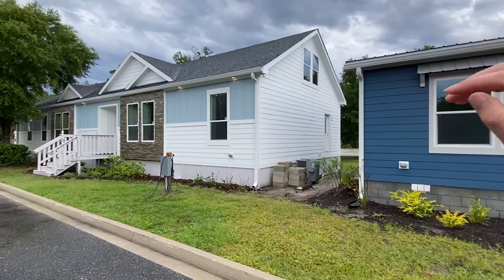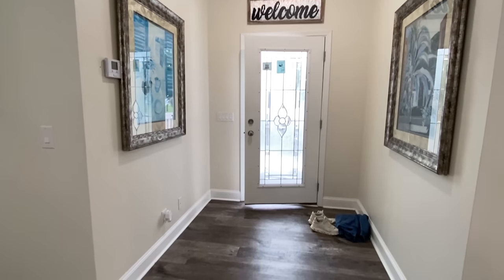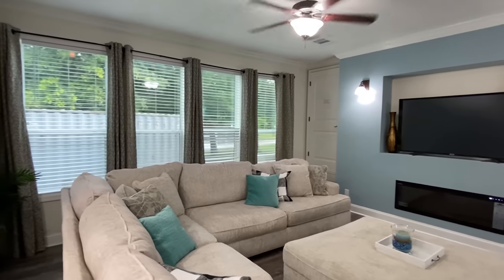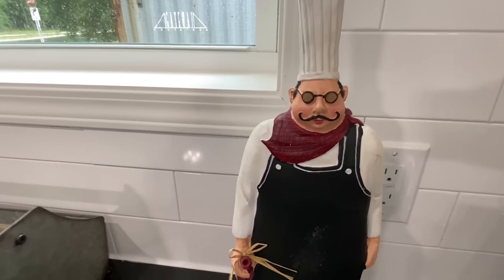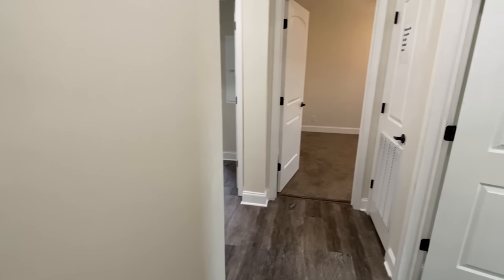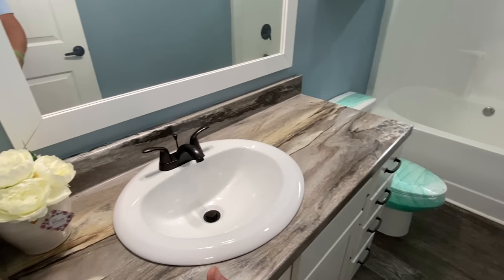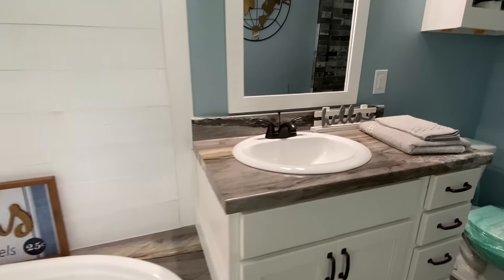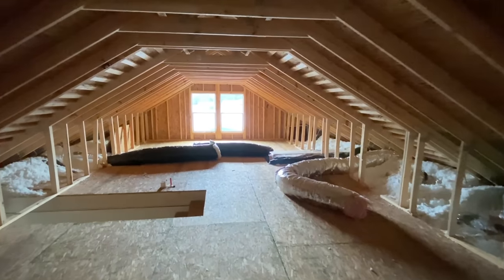NEW modular home taking it to ANOTHER LEVEL(literally)! Prefab House Tour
This new amazing multi-section modular home is out this world and built better than site built homes! Stayed tuned I toured several brand new prefab home models and they will all be coming very soon! Hey friends, this is Chance with Chance's Home World and we have a double wide modular home video tour video for you and it’s by one of my personal favorite builders!

This prefab house also has several different options and is built as a "off frame" modular home! The manufacturer for this house is Franklin Homes. The model for this home is the “Grand Cayman II” This home has 3 bedrooms and 2 bathrooms and has roughly 2,280 square foot(on main level). Let me know what you think about the video! I hope you enjoy this mobile home walk through video.